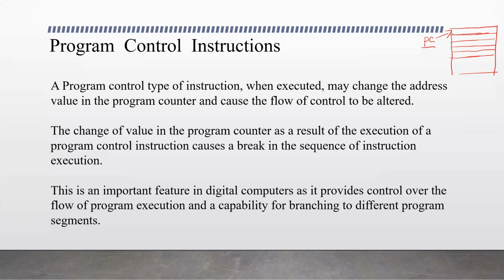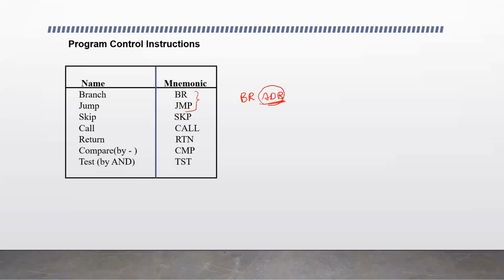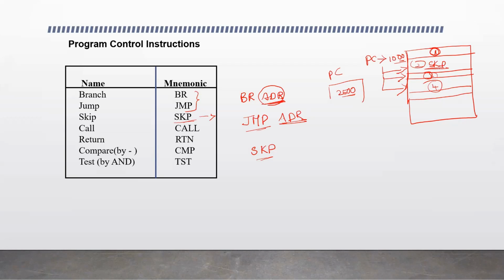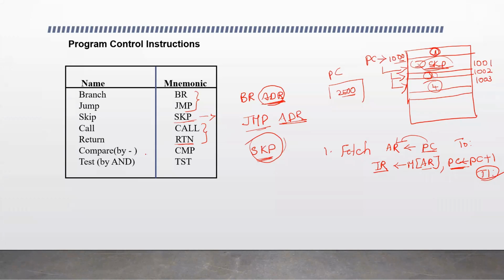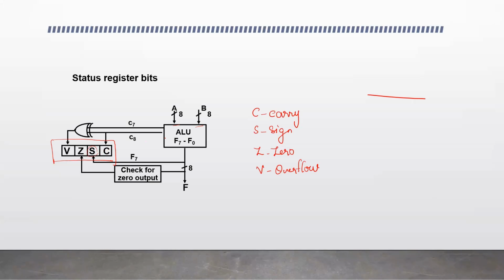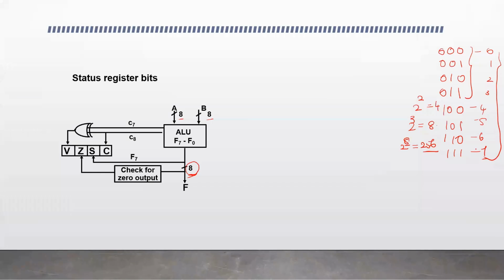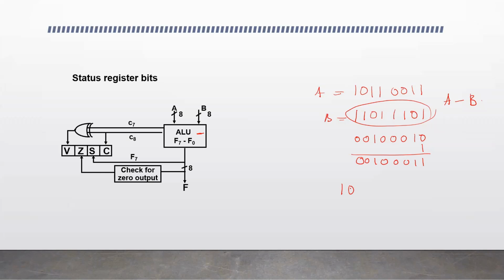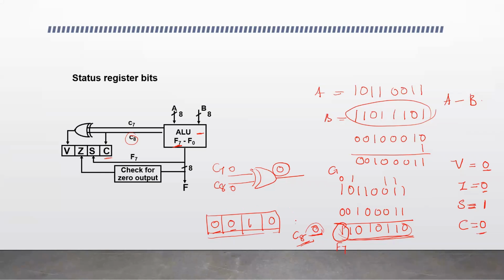JNTUK IICSE CO Program control instructions